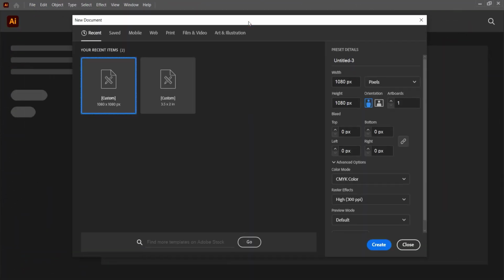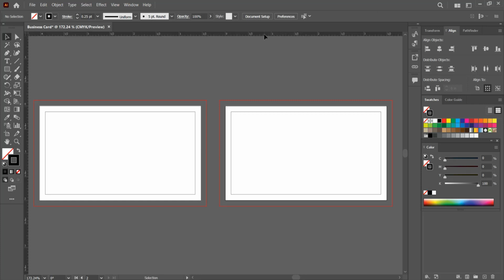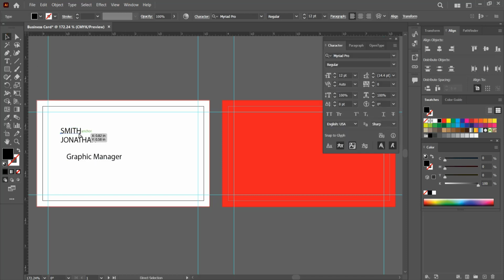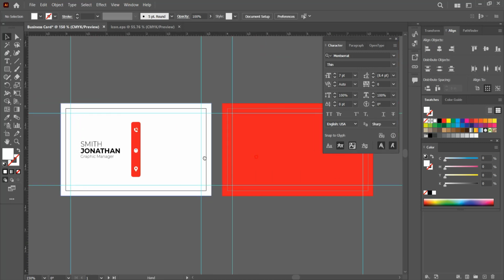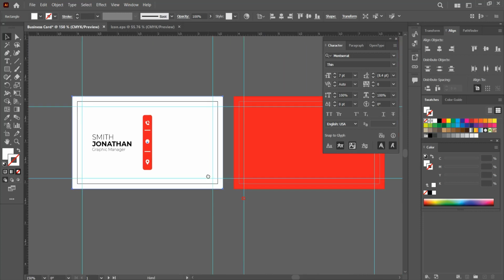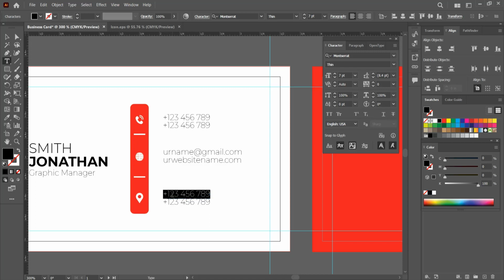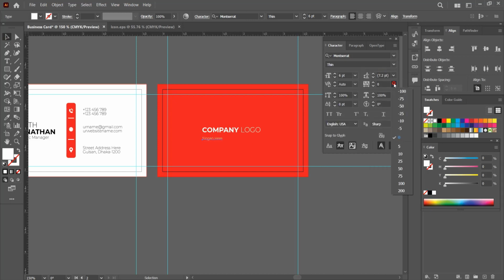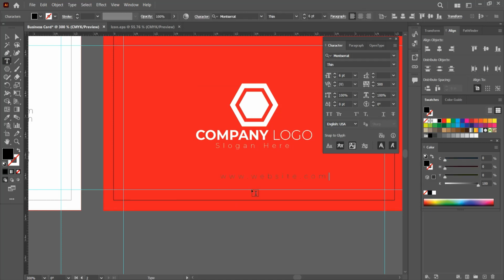How to Make Professionally Corporate Business Card Design in Adobe Illustrator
You want to learn Graphic Design.
My name is Monirul Islam Moon and I'm here to teach you everything you want to learn for FREE. Here you'll find shorts and detailed courses on Adobe Illustrator, Photoshop, InDesign and many more. I also have plans for other software's in future. I have experience of 5+ years in graphic design teaching. Now I'm teaching it to everyone especially those who can't afford expensive institutions.

16. Meta Logo:

20. Cinematic Dark Chocolate Color Grading
21. Long Shadow | Path Blur